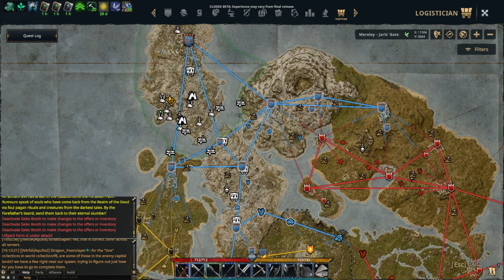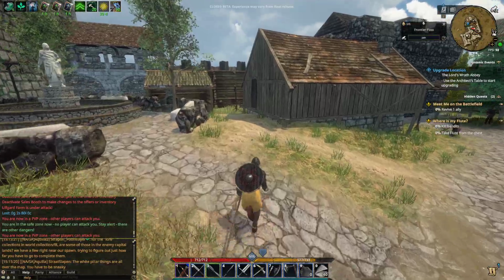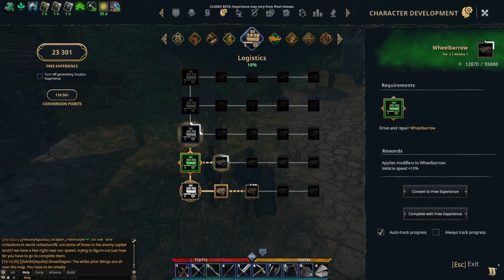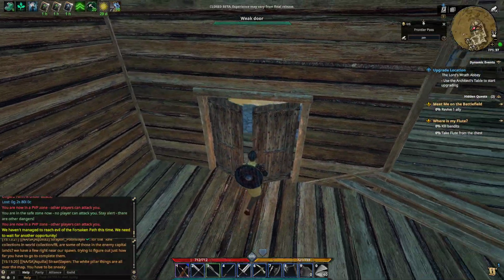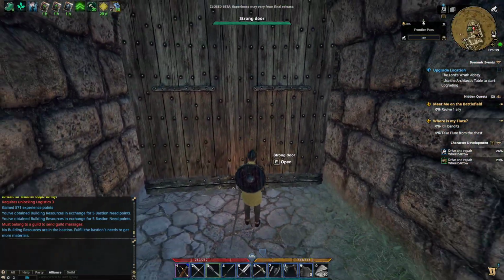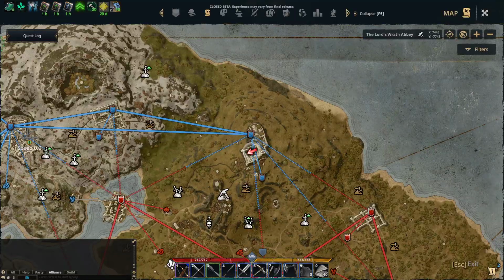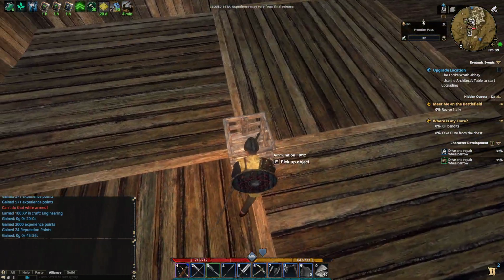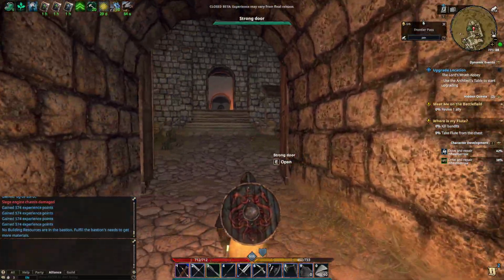Gloria Victis - The New Structure Upgrade System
This current version of Gloria Victis, now in Open Beta on Steam, features a new system for upgrading the walls, gates and structures in Forts, Keeps and Castles. In this video I discuss and demonstrate this new system.

Gloria Victis is a Free-To-Play MMO featuring PvP and a large 3-faction world with territory control, including guild-owned Castles that you can customize and upgrade.